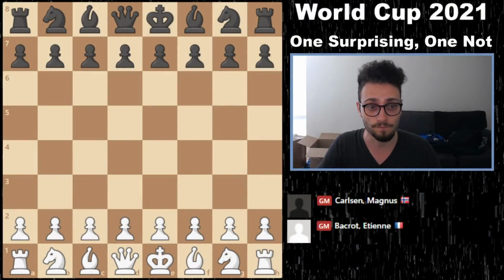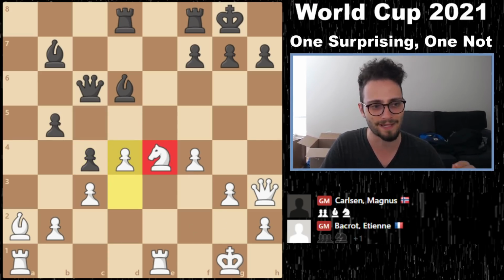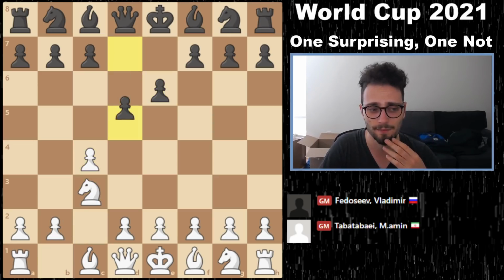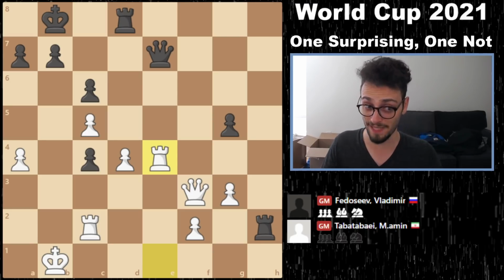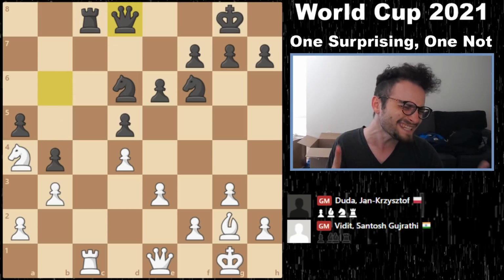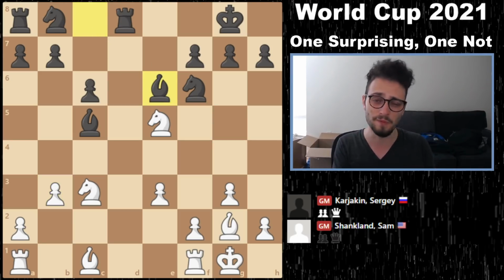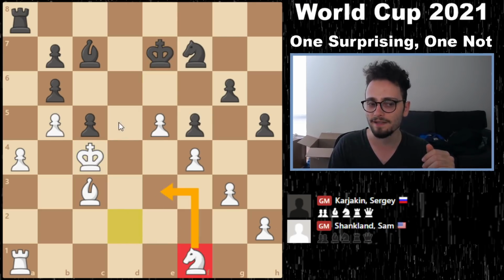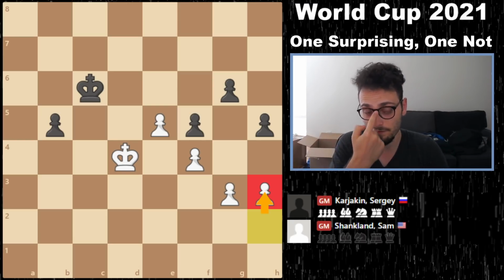Say His Name.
This is the Chess World Cup tournament, ft. Magnus Carlsen, Fabiano Caruana, and other strong grandmasters/titled players competing for 2 spots in the Candidates Tournament.

0:00 Intro
0:39 Game 1
8:42 Game 2
13:43 Game 3
18:55 Game 4